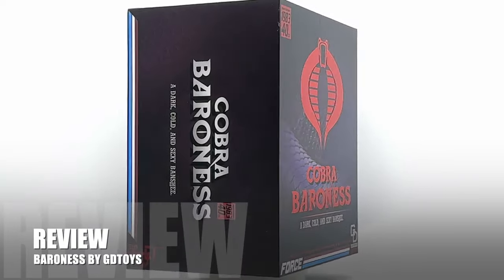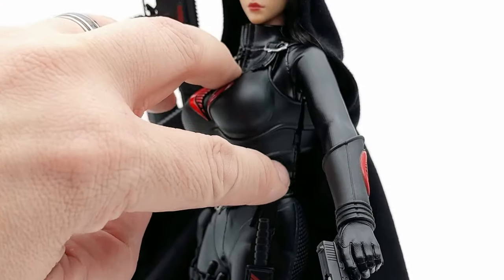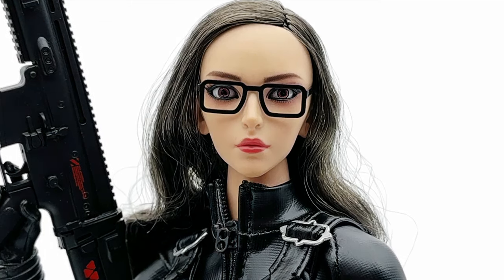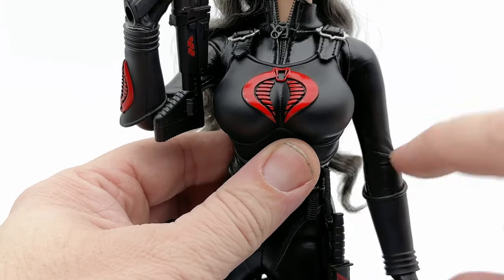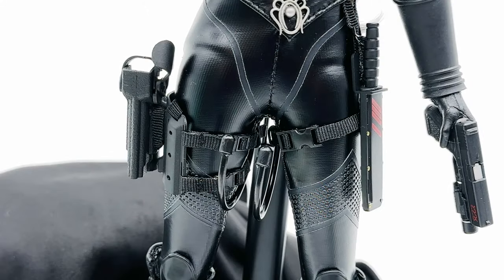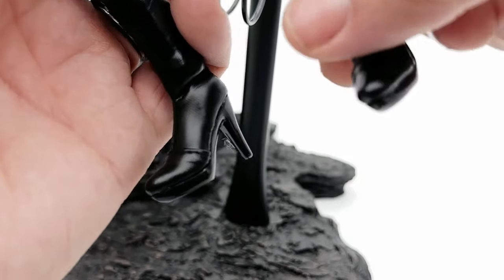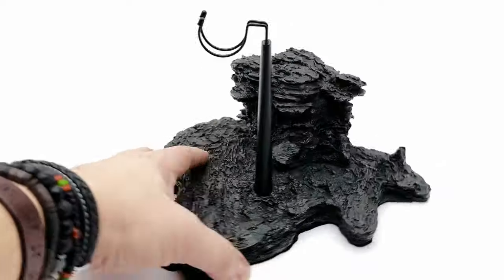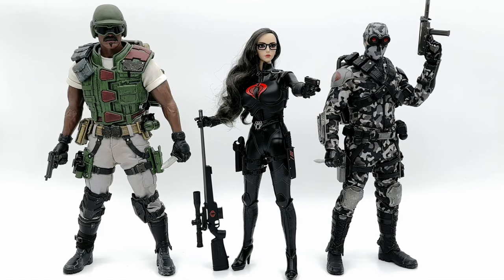Unboxing & Reviewing the Epic Cobra Baroness Hot Toy | G.I. Joe Collection Must-Have! 🔥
Join us as we dive into the world of G.I. Joe with the stunning Cobra Baroness Hot Toy! 🐍 In this video, we unbox and review this incredibly detailed figure, showcasing every feature that brings the iconic villainess to life. From her sleek black armor to her iconic glasses, the Baroness is a must-have for any collector. Get the full breakdown of articulation, accessories, and the backstory behind this fierce Cobra intelligence officer, as we explore what makes this figure stand out from the rest. Will this Hot Toy live up to the hype? Watch to find out!

Backstory:
The Baroness is more than just Cobra Commander’s right-hand woman—she’s a mastermind of espionage and sabotage, feared by her enemies and admired by collectors. Her strategic brilliance and unrelenting ambition have made her one of G.I. Joe’s greatest foes. In this video, we honor her legacy with an in-depth look at her latest Hot Toy figure.